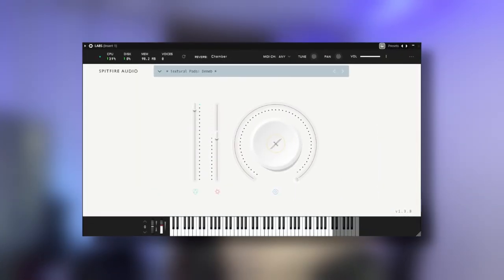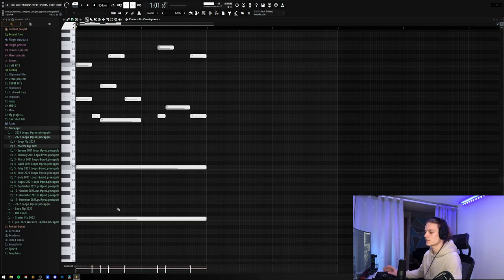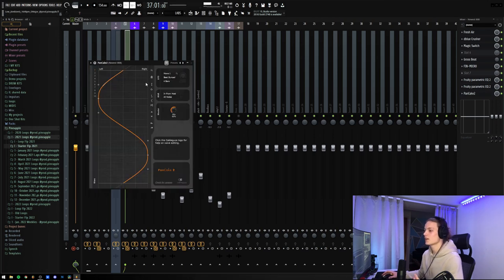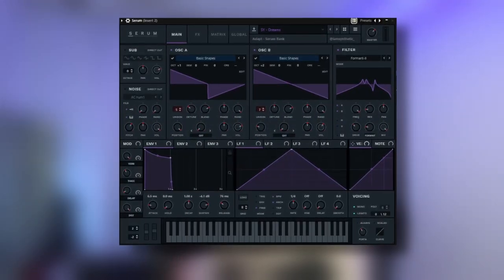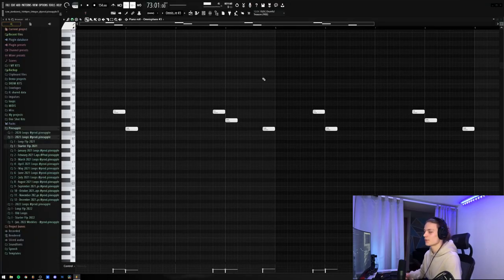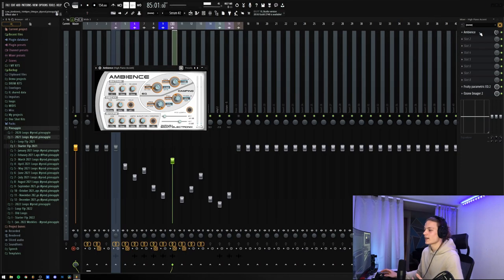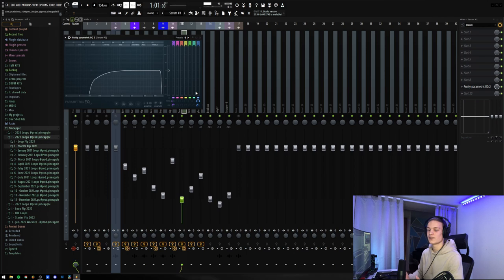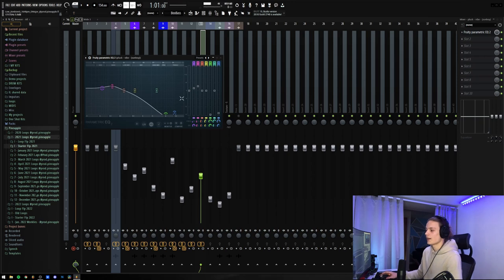How to Make Simple Happy Ambient Beats For Iann Dior | FL Studio 20 Tutorial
Time Stamps:
0:00 - Intro
0:29 - Textural Pad
3:32 - Piano
4:34 - Synth / Lead
5:45 - Accent Piano
6:50 - Pluck
7:48 - Accent Lead
8:43 - Accent Pluck
9:37 - Bass
10:25 - Textures & Final Loop
11:25 - Drums
13:49 - Outro